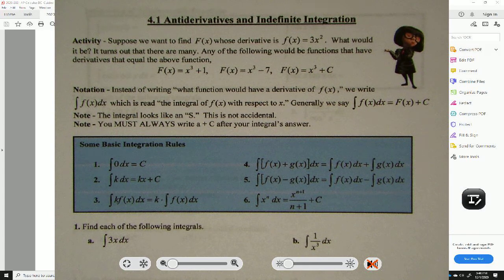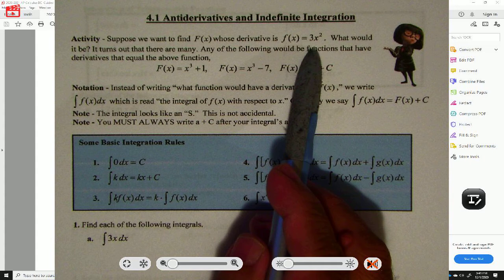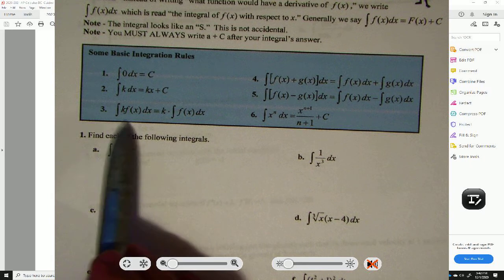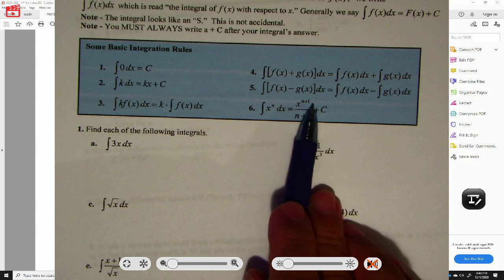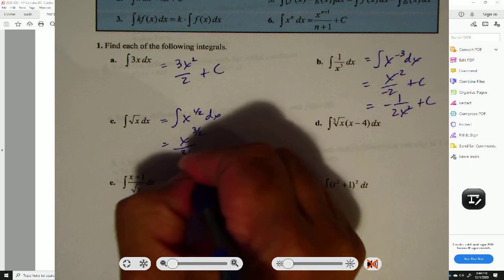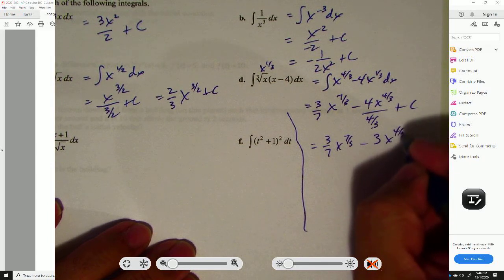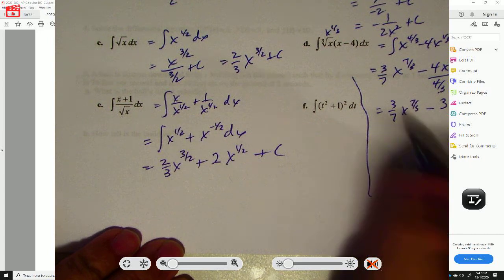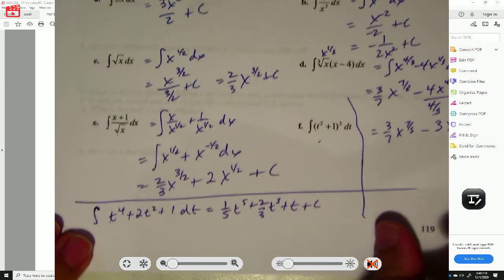Section 4 1 page 119